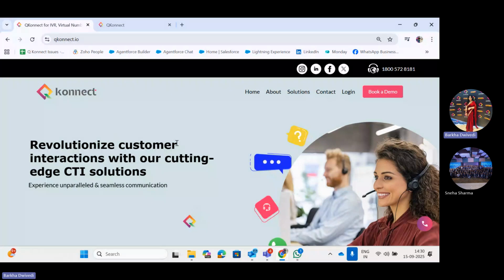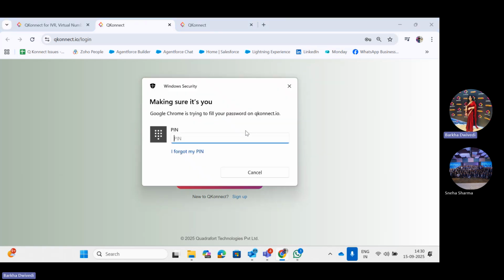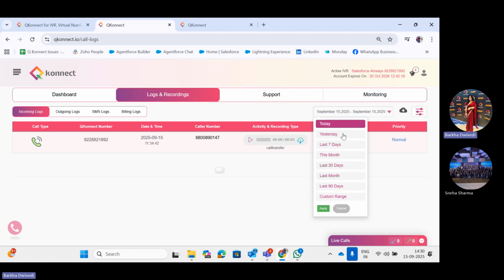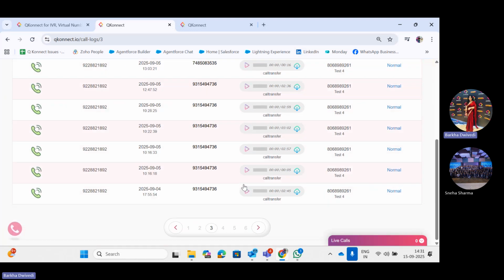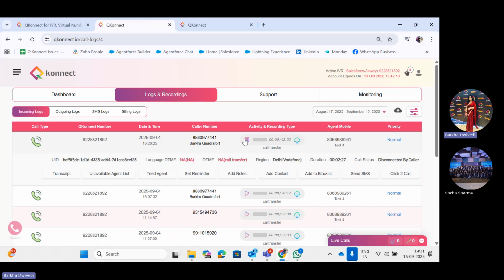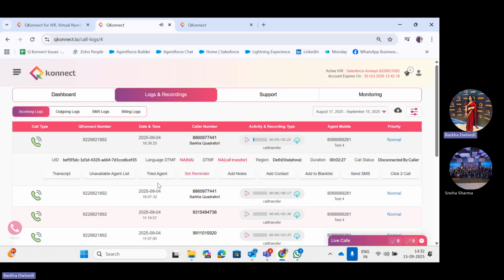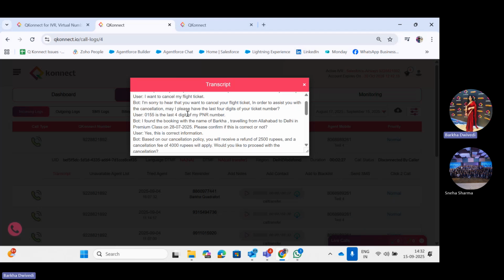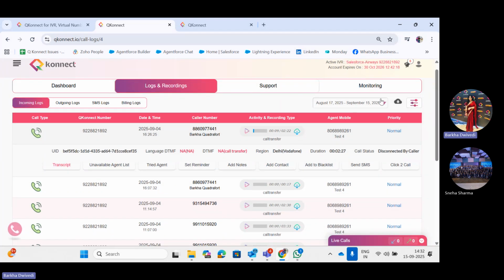Qkonnect Demo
This is the online demo of Qkonnect product.